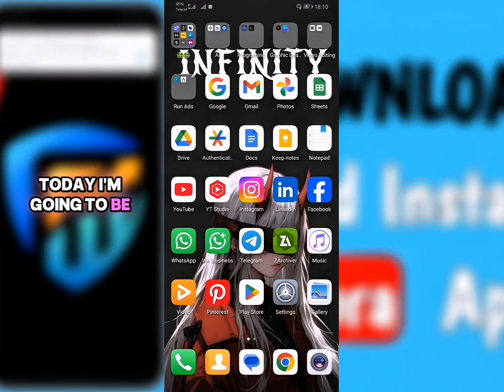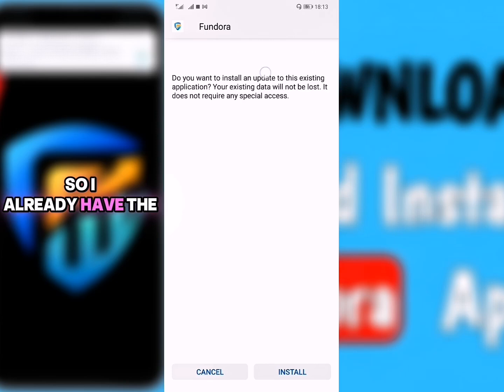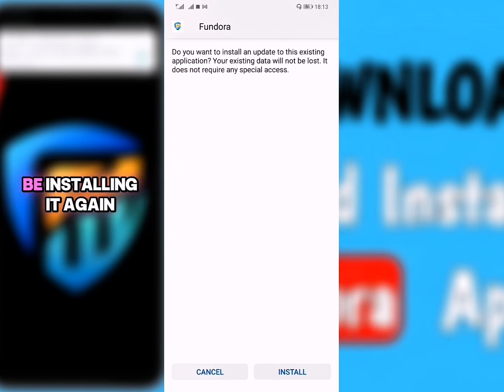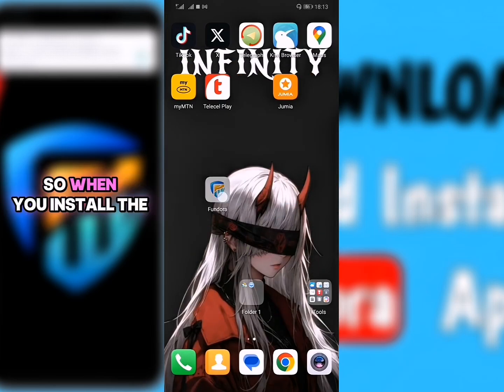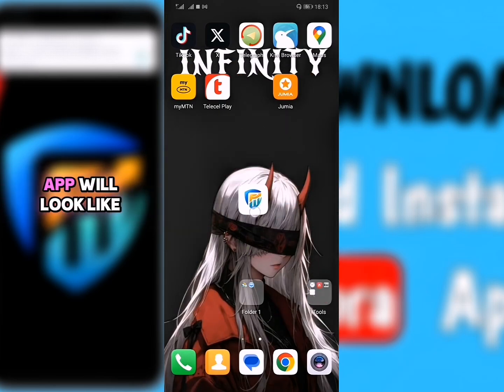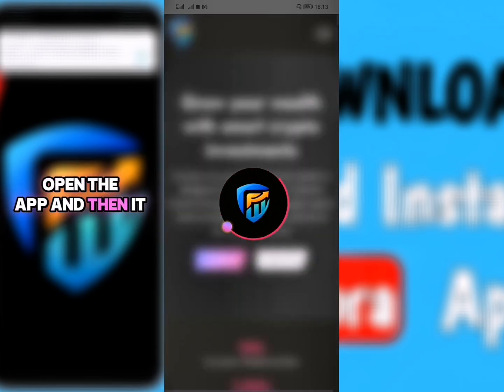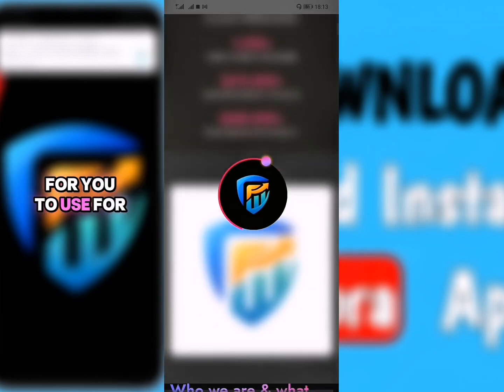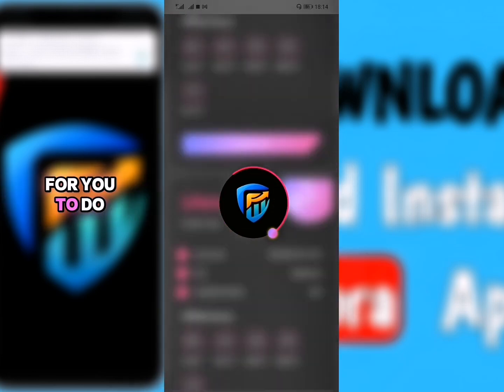How to Download and Install the FUNDORA App (Full Step-by-Step Guide)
Looking to get started with Fundora? In this video, I’ll show you *how to download and install the FUNDORA app step by step,* so you can start using the platform without any confusion.

Fundora is a digital investment platform designed to help users grow their money through *simple, secure, and automated investment plans.* The app is easy to use and built for beginners and experienced users alike.

Watch till the end to make sure you install and set it up correctly.